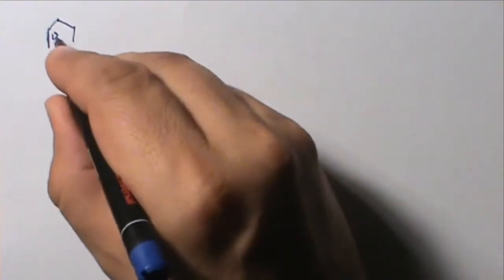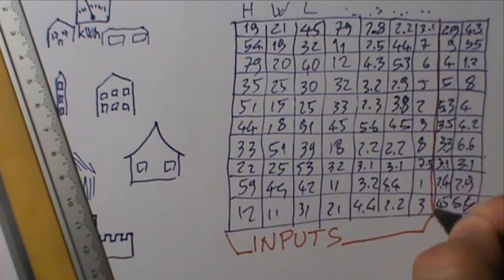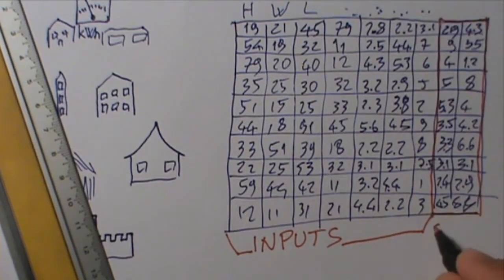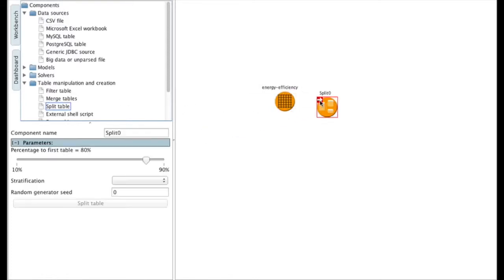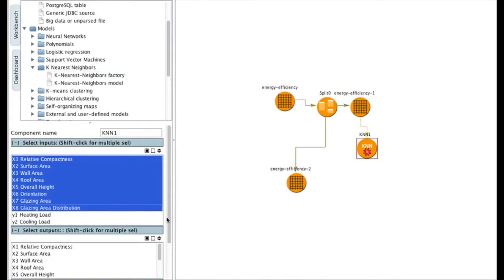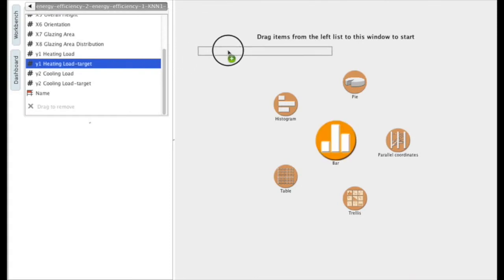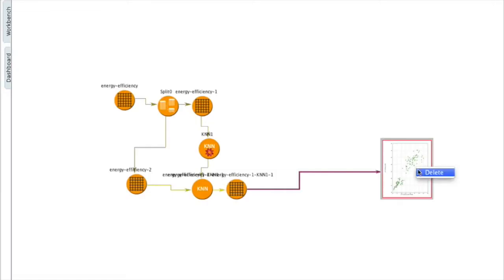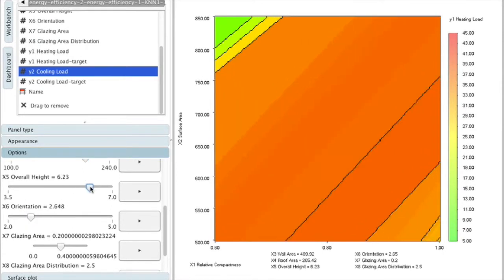LIONway tutorial #1 - Lazy Machine Learning: Nearest Neighbors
A sample application of the Nearest Neighbors lazy learning techniques to the problem of estimating the energy efficiency of a building.